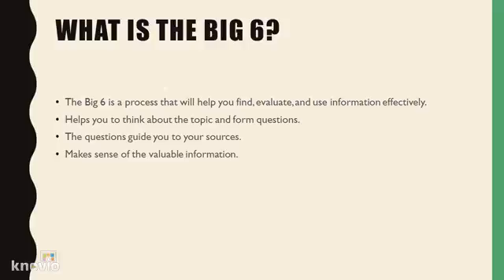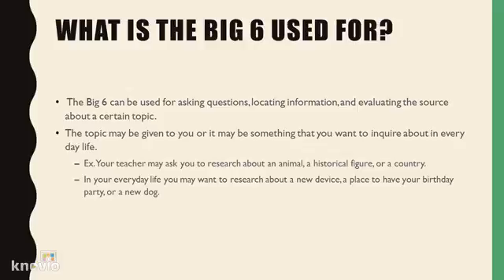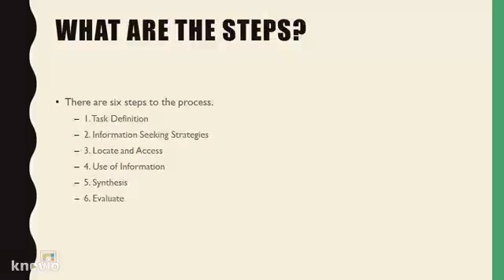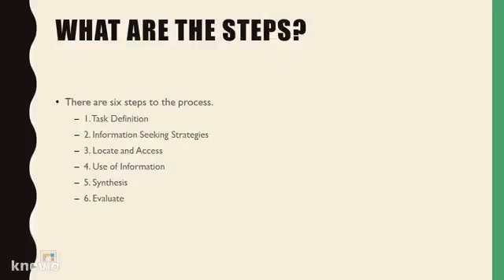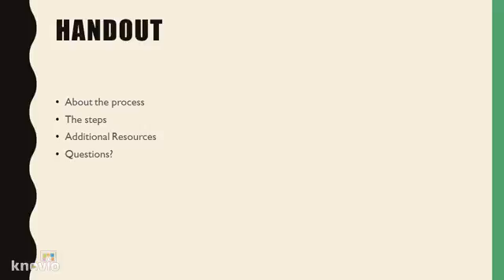MGarcia_Conclusion The Big 6